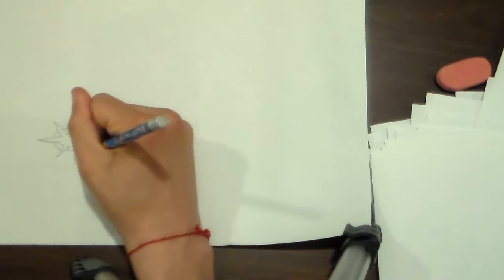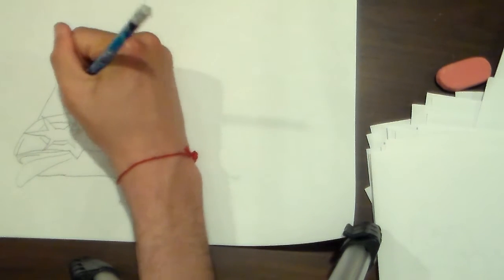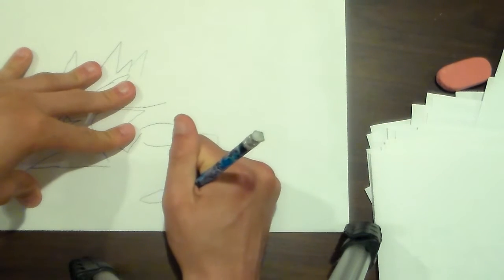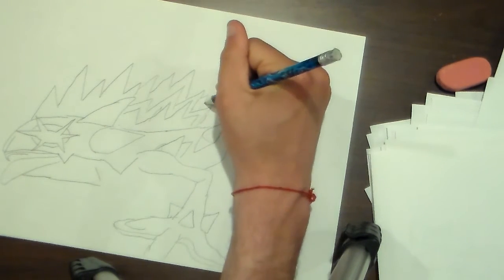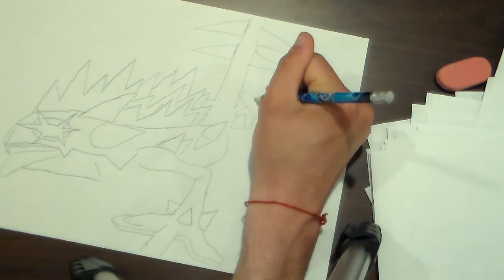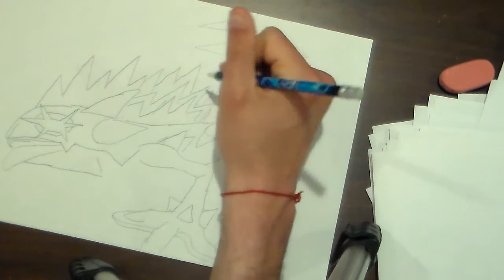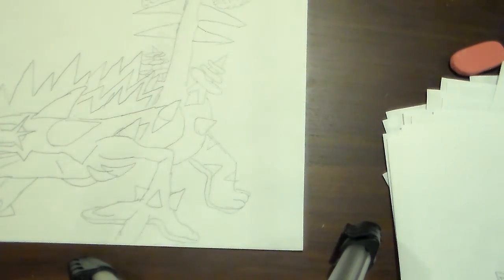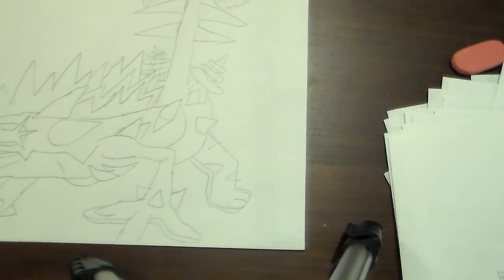master designs how to draw gigantamax toxtricity